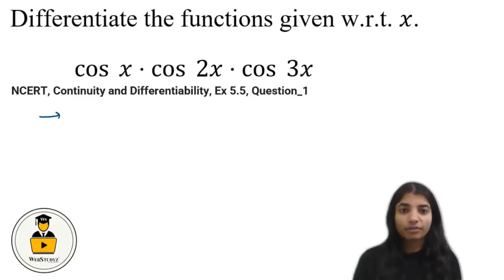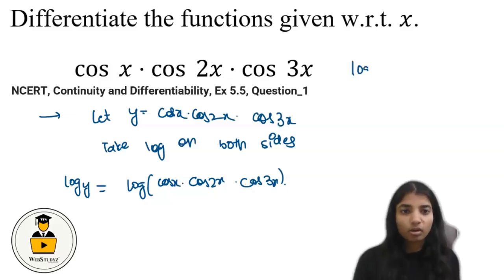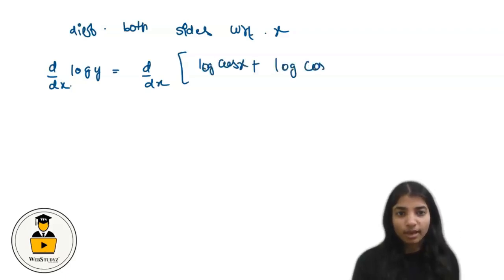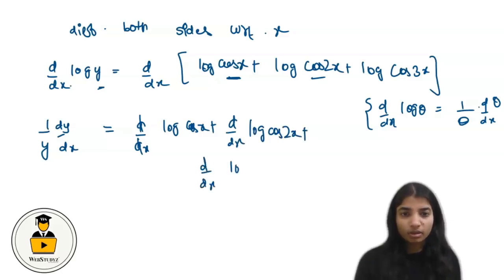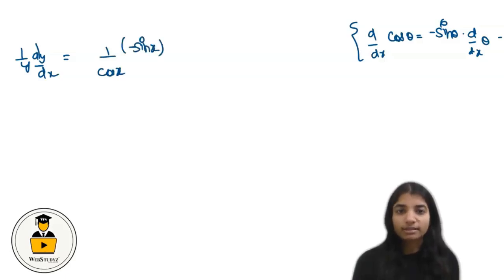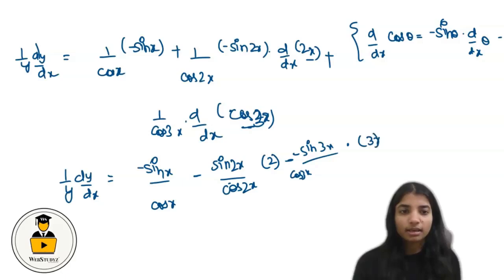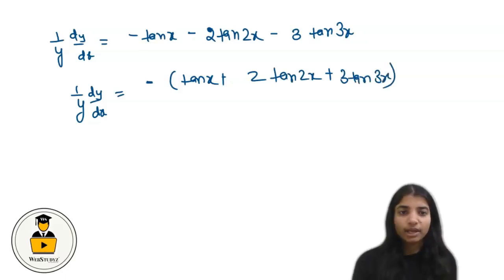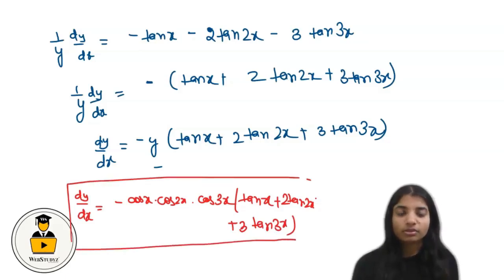Class 12 NCERT Maths | Ch 5: Continuity And Differentiability| Ex 5.5 Q1 Solution